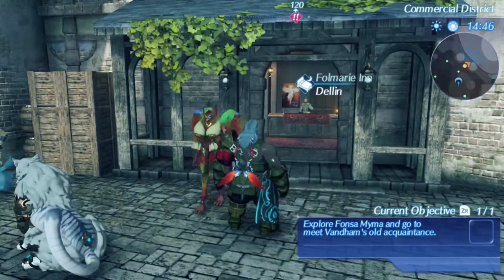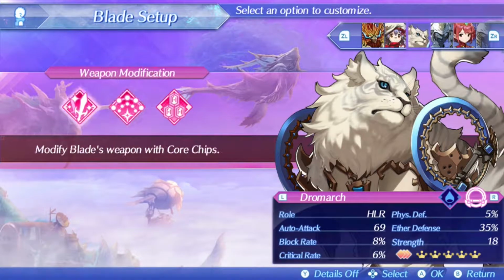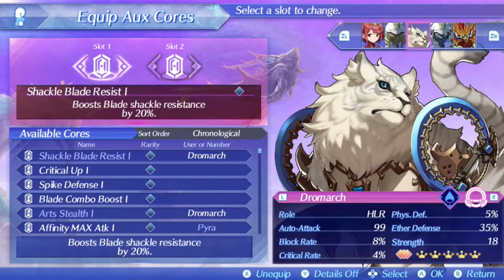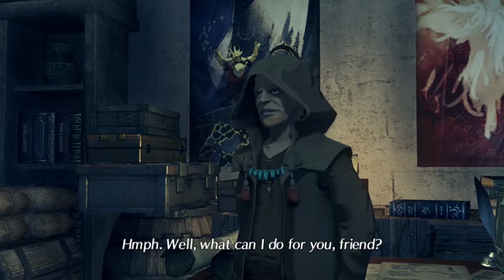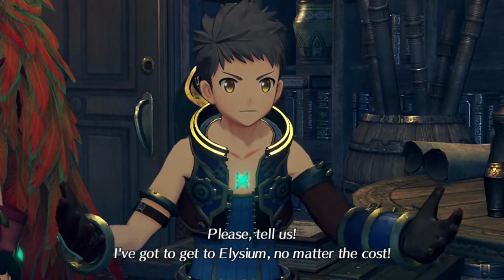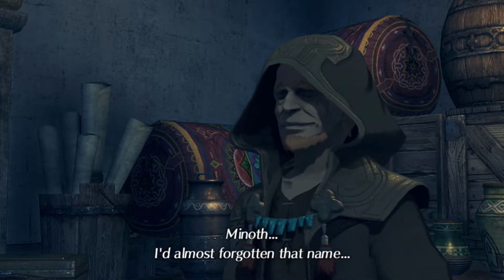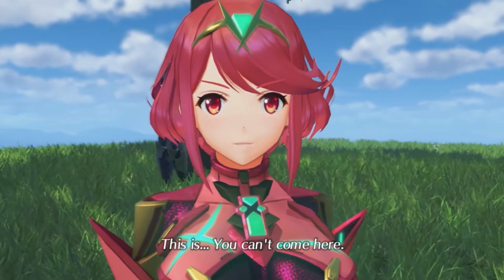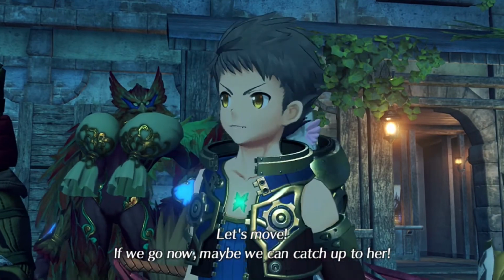Let's Play Xenoblade Chronicles 2 #19: Old Memories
In this episode, we find Vandham's friend in the hopes of discovering a path to the World Tree, but not everything goes as planned.

This Let's Play is meant to go alongside the full Walkthrough I wrote up on GameFAQs.